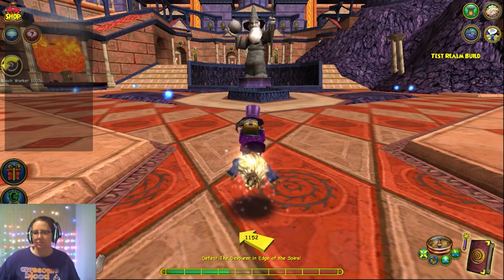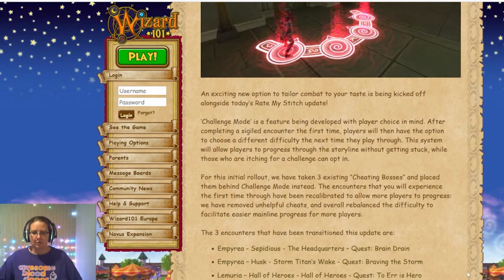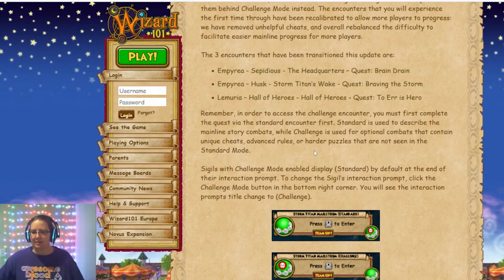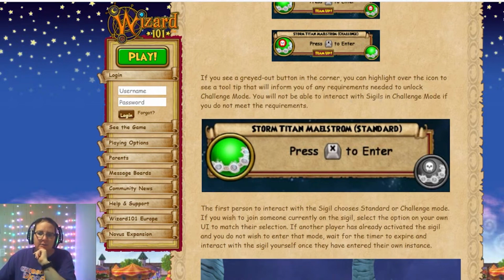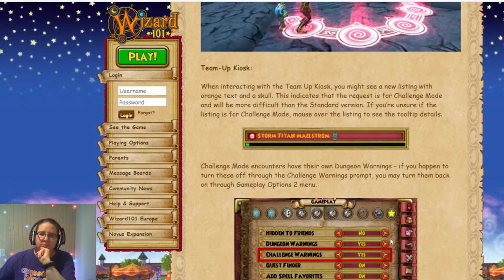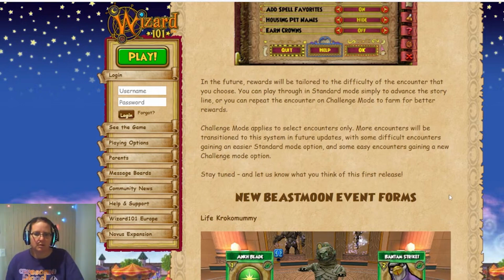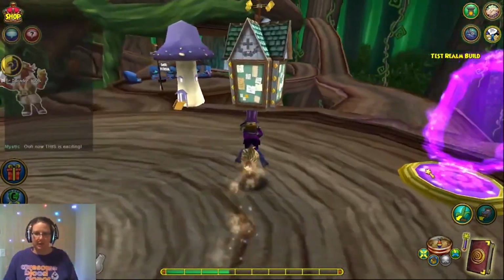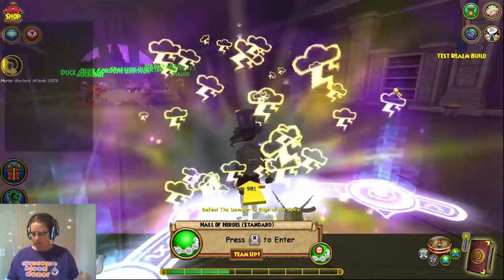Wizard101: CHALLENGE MODE DUNGEONS ⚠️SPRING 2023 TEST REALM⚠️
⚠️TEST REALM⚠️Anything seen here is subject to be changed before going live.